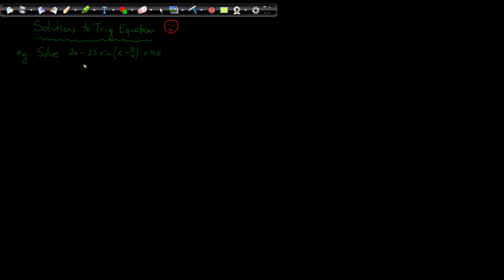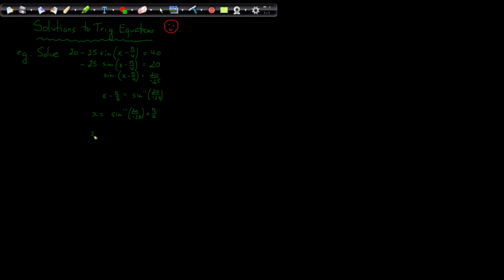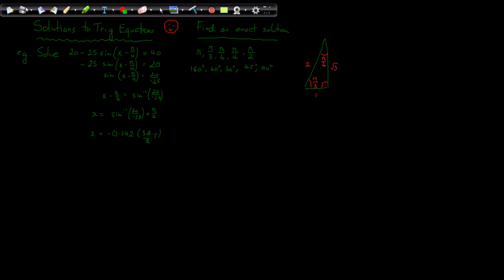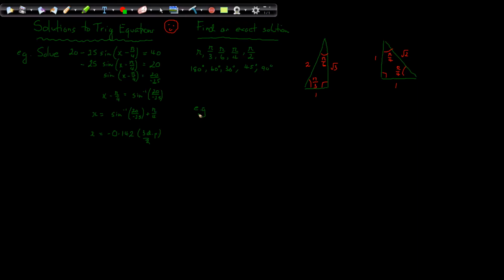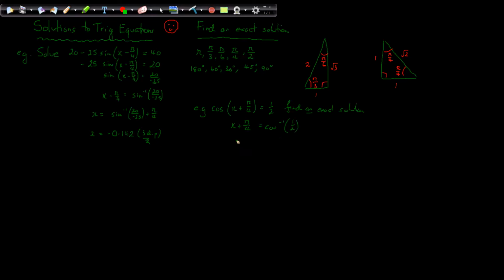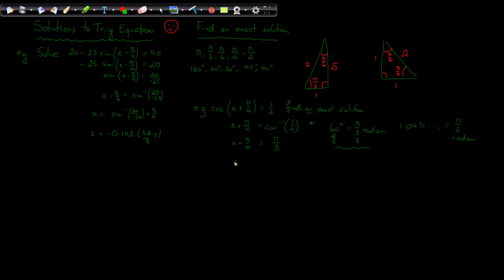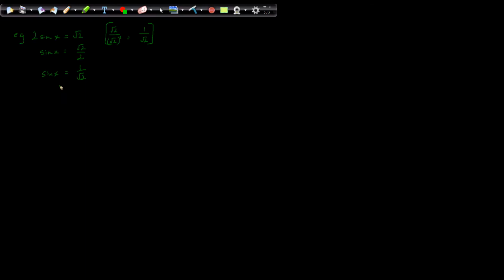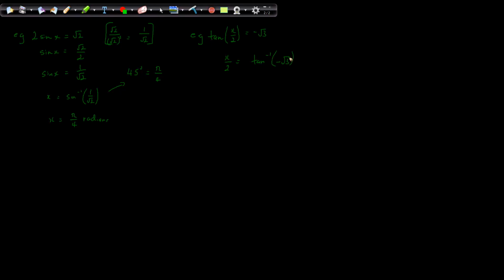Finding exact solutions to Trig Equations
How to find an exact solution to a trig equation . Where the solutuion is a fraction or multiple of pi.